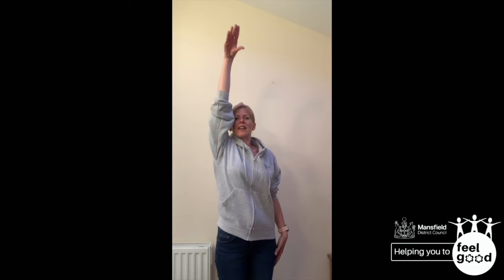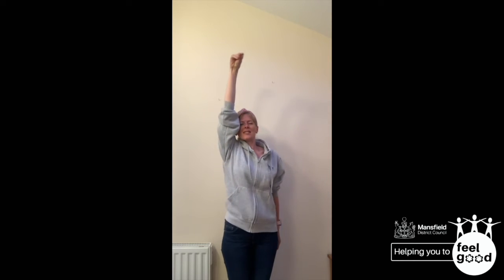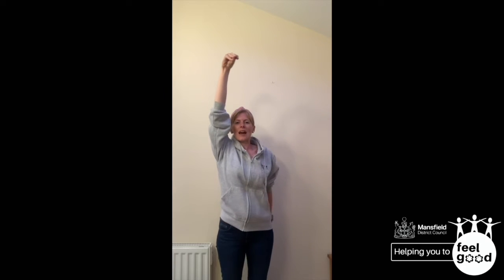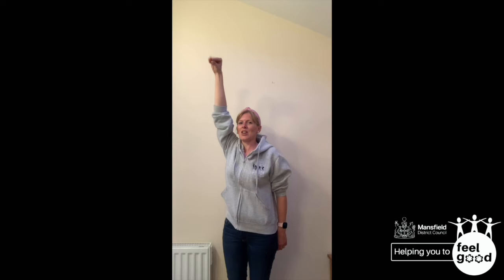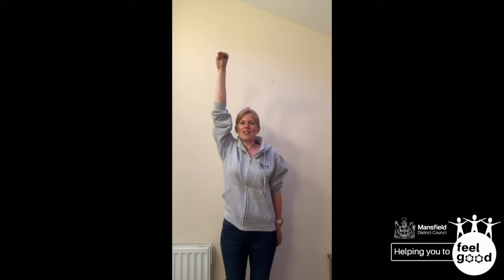Feel Good Project: A trip to the zoo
Let Sam, our Youth Theatre Tutor take you on a trip to the zoo with her interactive workshop, suitable for all of the family.